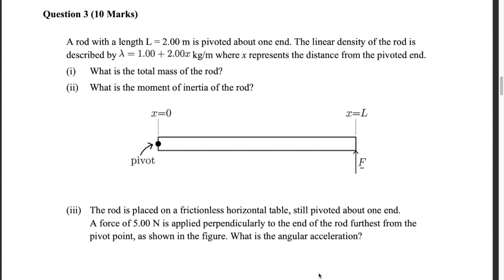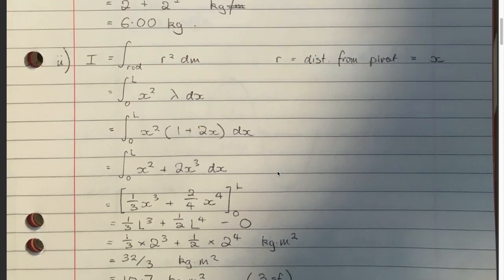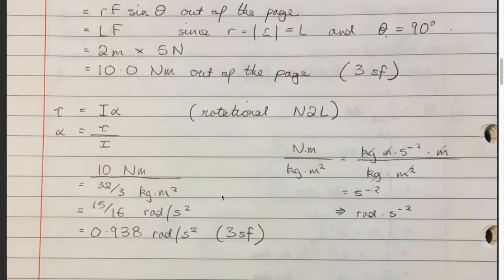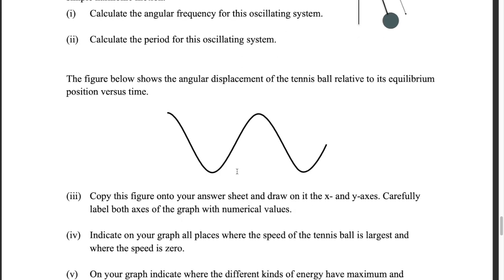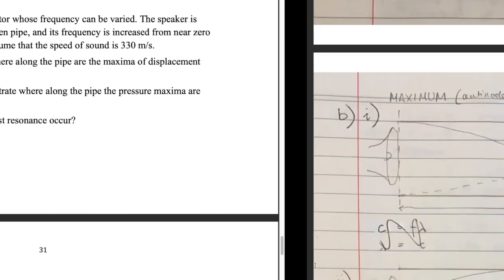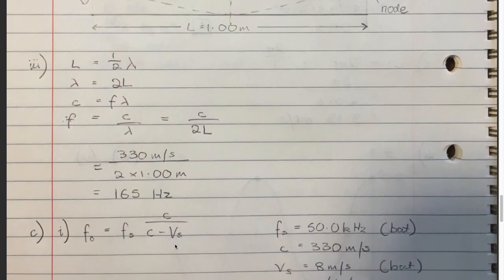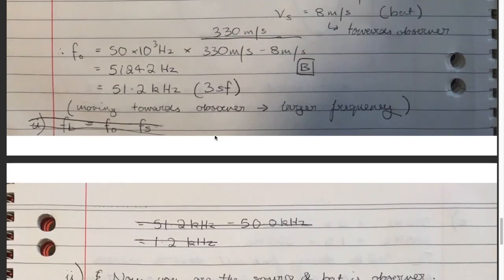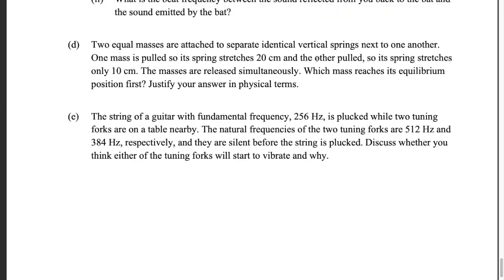Q3 & Q5 - PHYS1121 Past Final Exam T3 2019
First year physics revision, by students, for students! Physoc's President Annabelle solves some of the questions from the T3 2019 Physics 1A paper. If you have questions, please ask in the comments.